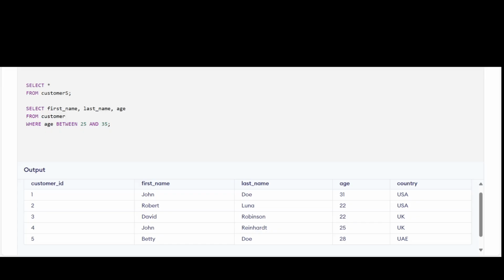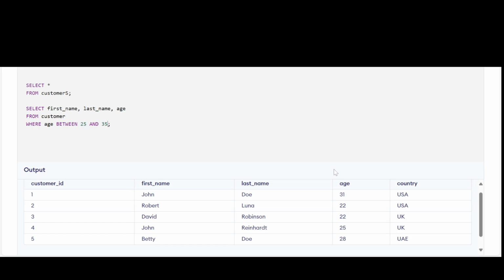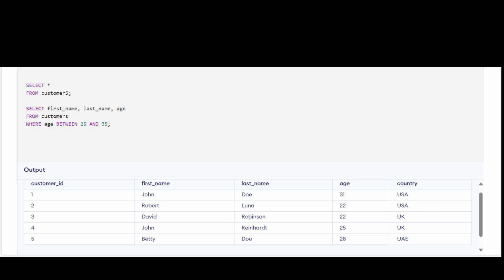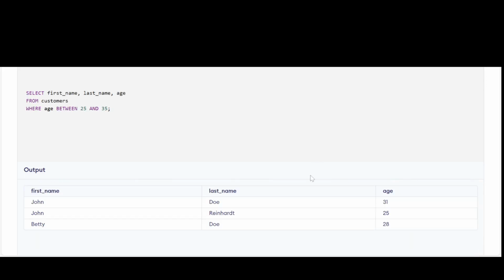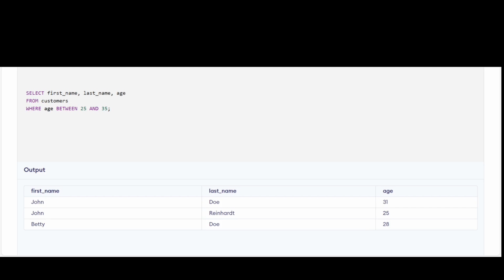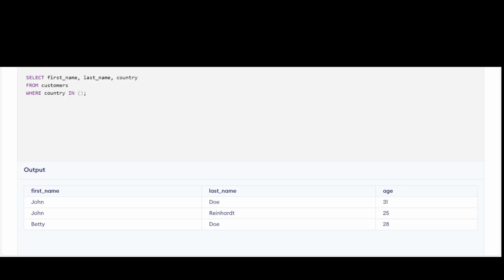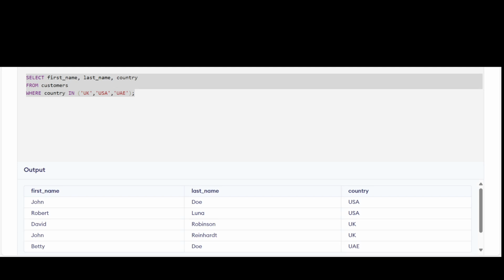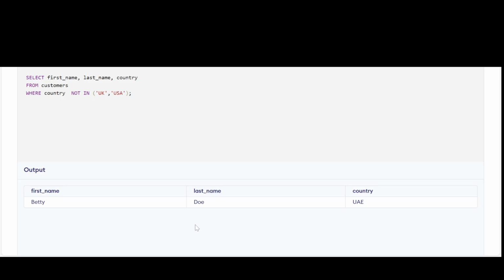Master SQL BETWEEN & IN Operators | Filter Data Like a Pro!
In this SQL tutorial, you’ll learn how to filter data using the BETWEEN and IN operators — two of the most useful tools for writing clean and efficient SQL queries.

In this video, we’ll cover:
✅ What is the BETWEEN operator and when to use it
✅ How to filter data using IN and NOT IN
✅ Real-world examples using the customer table
✅ Difference between BETWEEN and IN
✅ SQL tips to simplify your WHERE clause

💡 Perfect for: SQL beginners, data analysts, BI developers, and anyone learning databases.
By the end of this video, you’ll be confident using BETWEEN and IN to write efficient, professional SQL queries.